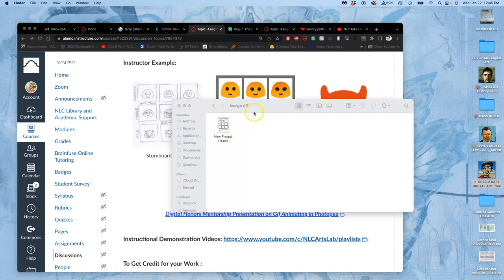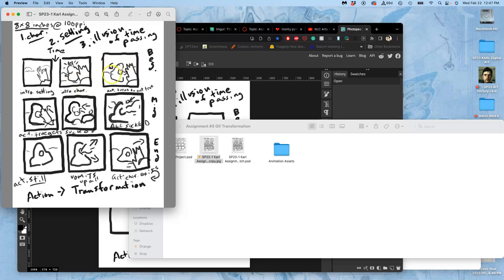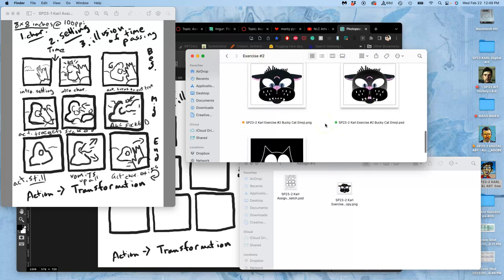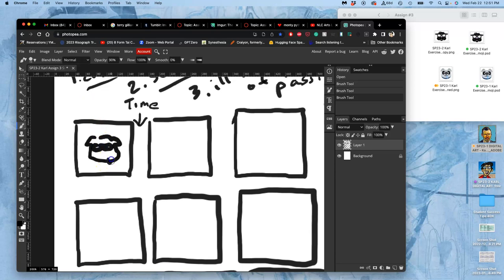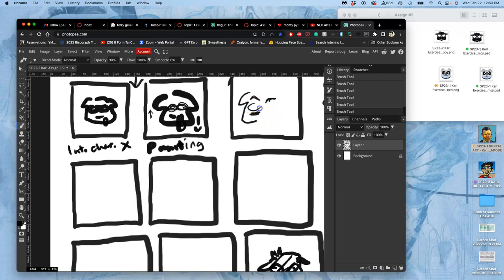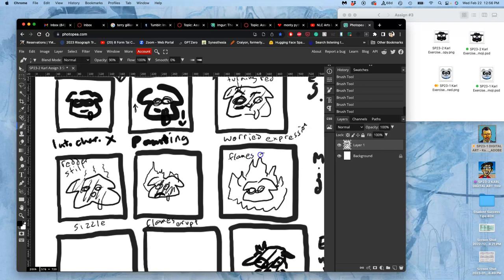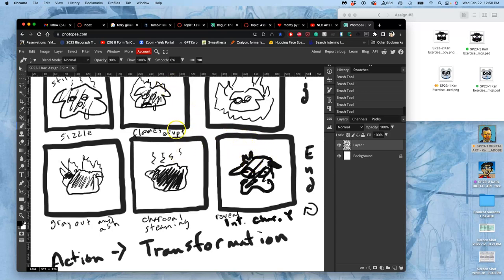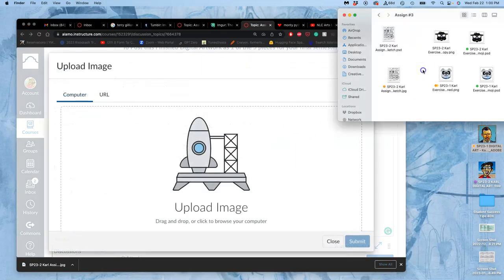2 Sketching your Transformation as a Rough Animation Storyboard FREE